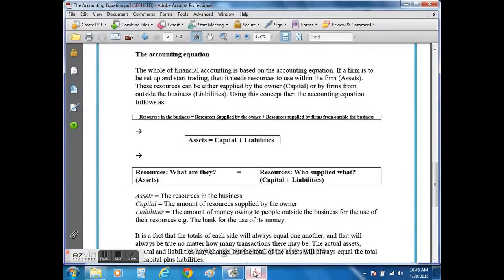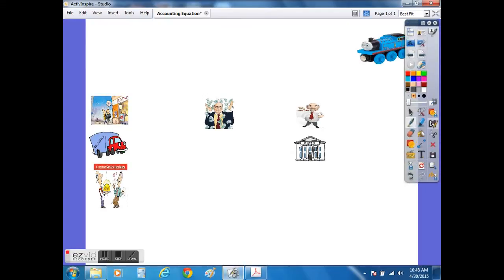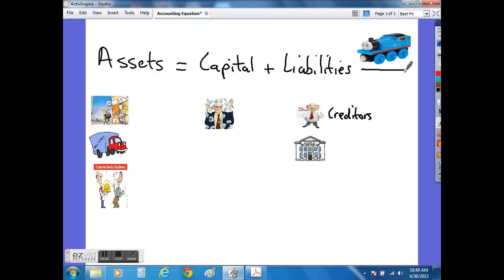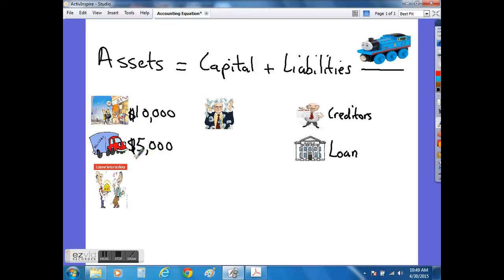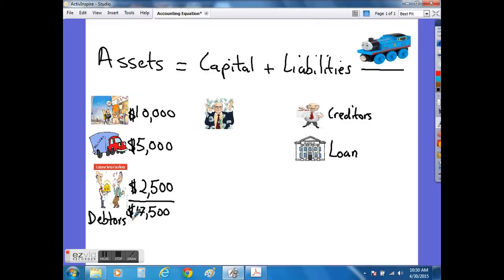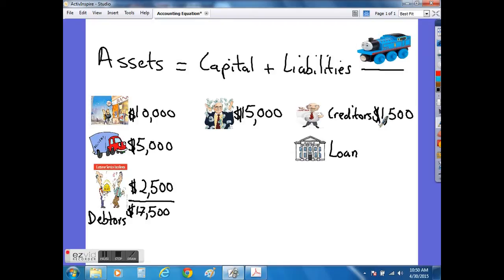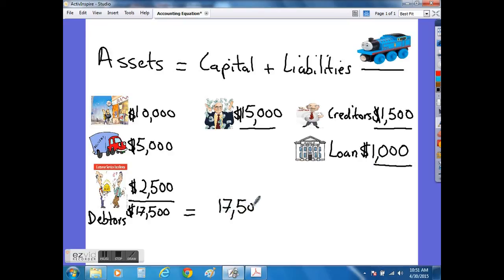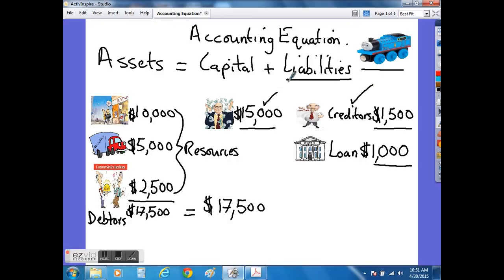IGCSE & GCSE Accounts - Understanding the IGCSE Accounting Equation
Learn the IGCSE Accounting Equation is used to show the value of Assets, Liabilities and Capital invested . Please check out our youtube channel for other tutorials and our